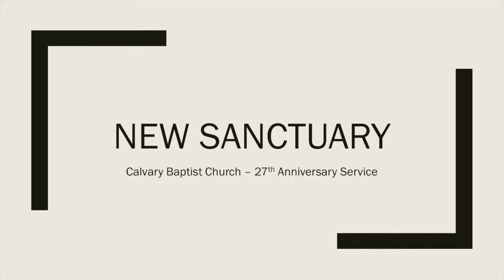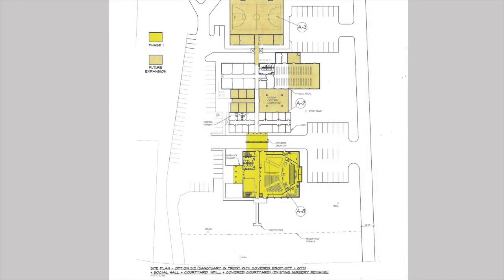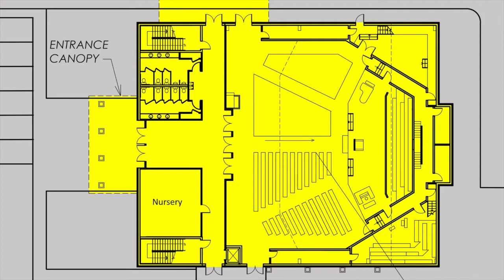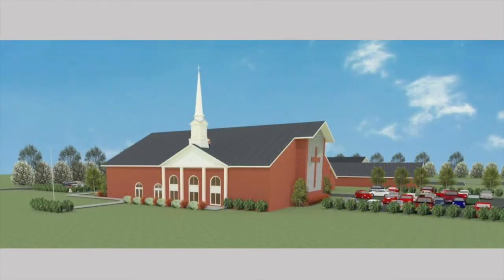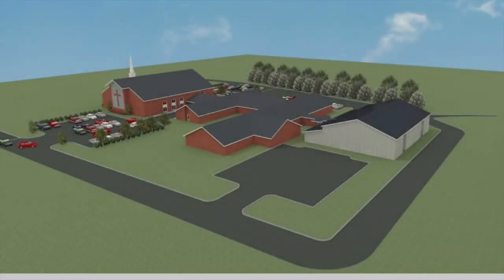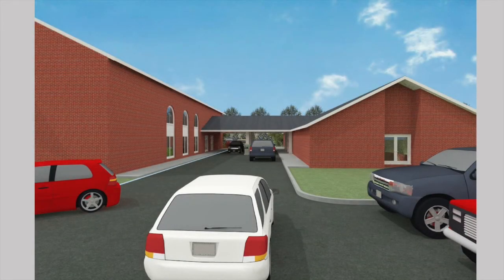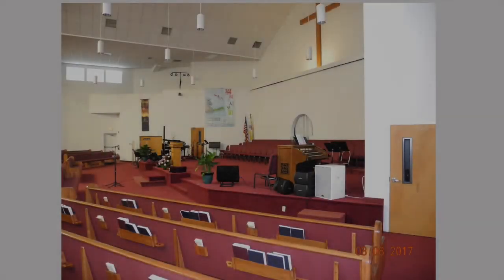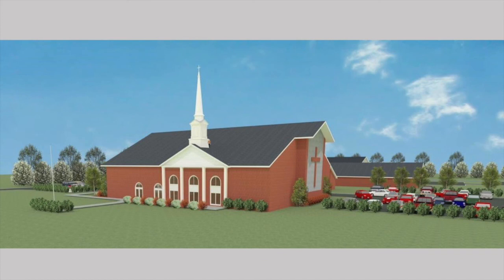New Sanctuary Building Expansion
God has led our Pastor and church to build a new sanctuary building! We hope this short video helps to explain what God is leading us to do in the very near future!